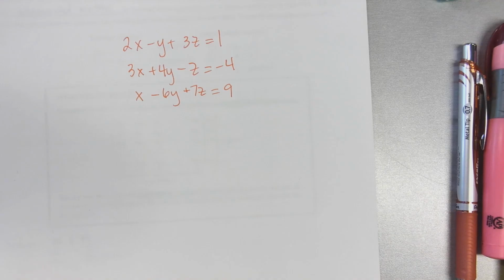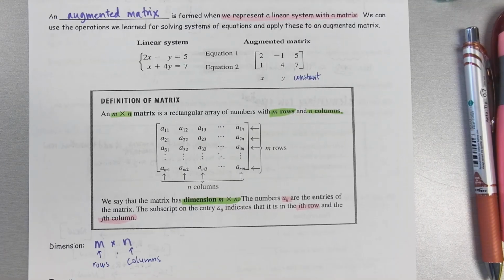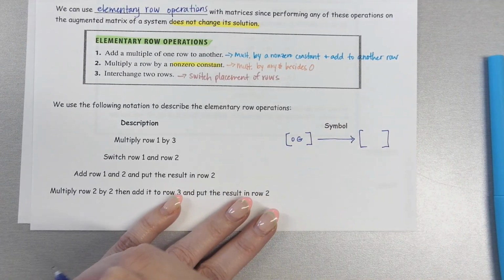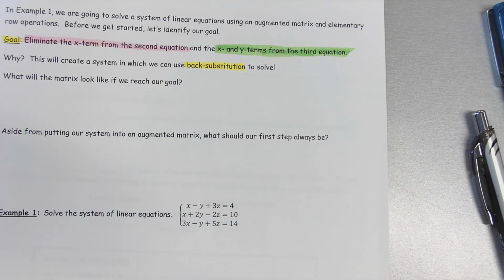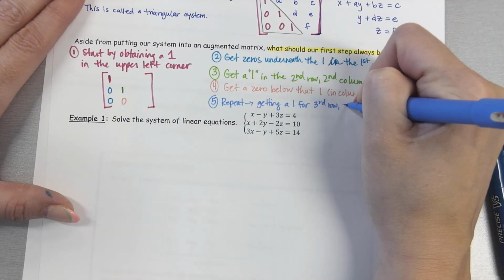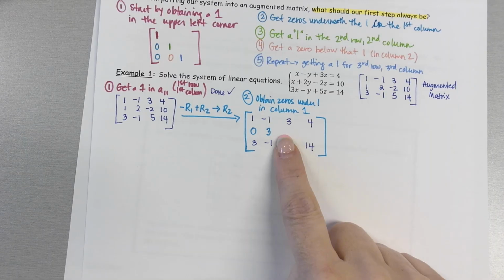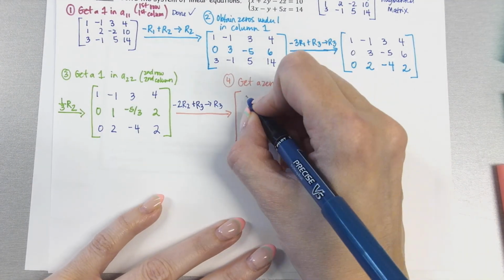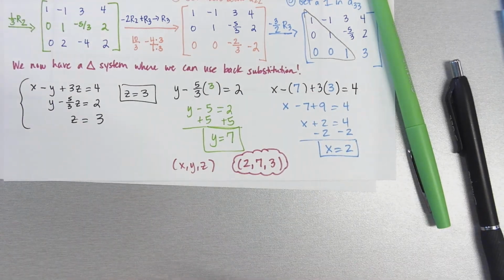10.3 - Day 1 Matrices